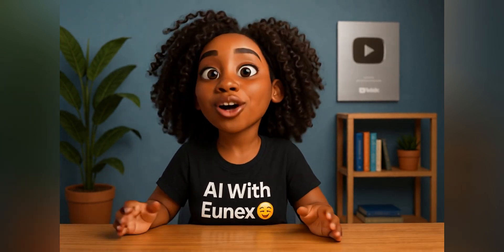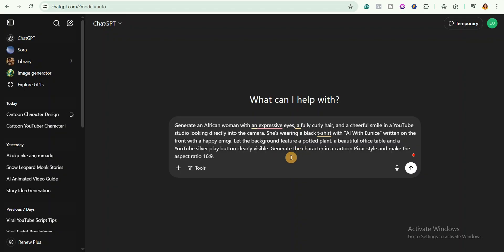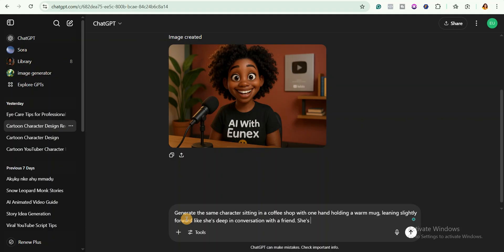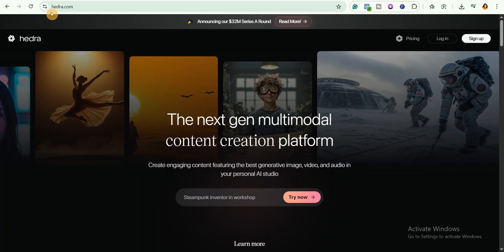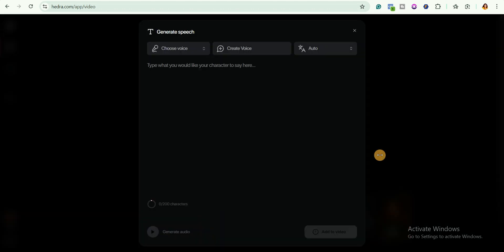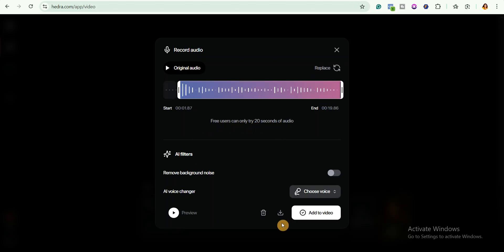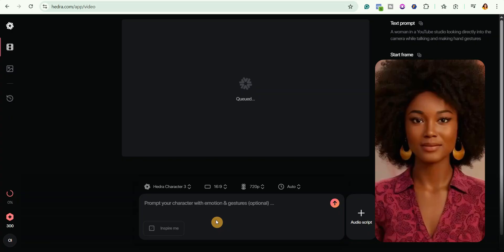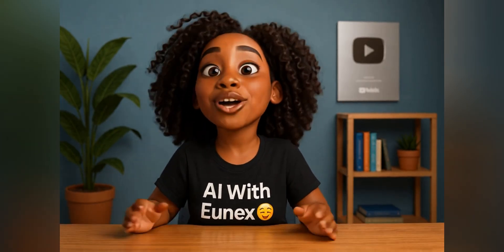How to Animate Character For Free | AI Video Generator | Image to Video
Want to bring your AI characters or static images to life? In this easy step-by-step tutorial, you’ll learn how to animate characters easily and free using powerful AI tools that transform any image into a talking video with realistic lip sync.

Whether you're a content creator, YouTuber, educator, or just curious about AI, this guide shows you exactly how to use a free AI animation video generator to create stunning character animations from images — no animation skills required!

In this video, you'll discover how to make animated videos with AI, how to use image-to-video lip sync tools, and how to generate talking avatars using free platforms like Hedra and other AI animation generators. You'll also learn how to create animated videos, sync lips perfectly with audio, and generate characters using AI tools — all for free. Perfect for building AI avatars, chatGPT avatars, 3D cartoon character AI, or avatars that talk for social media, tutorials, and storytelling.

Whether you’re looking to animate your AI character, generate lip sync AI avatars, or simply explore easy animation techniques, this video breaks it all down for you in a clear, beginner-friendly way using the best free AI tools out there.